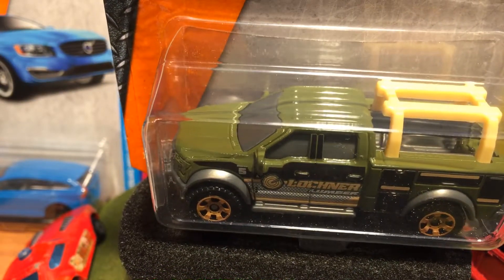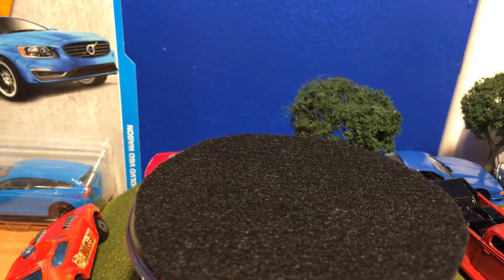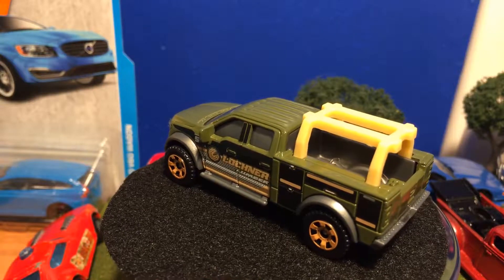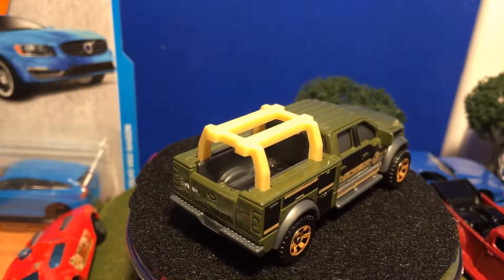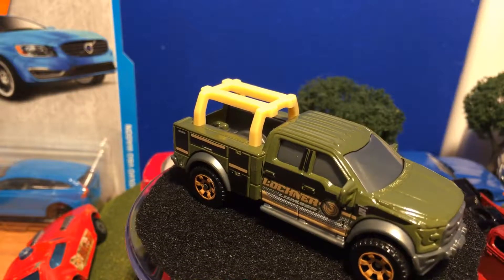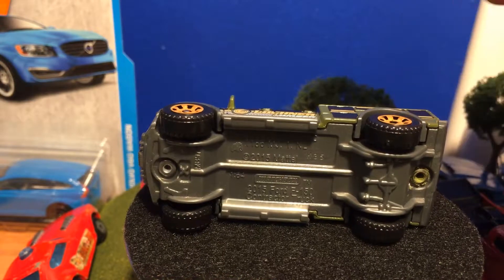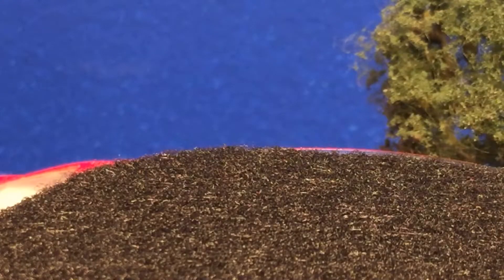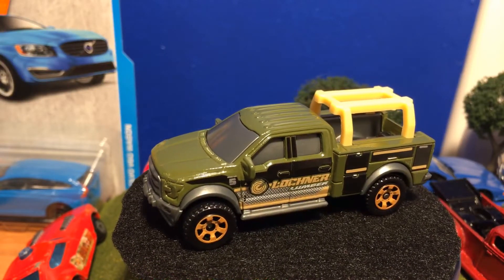2015 Ford contractor truck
2017 Matchbox release